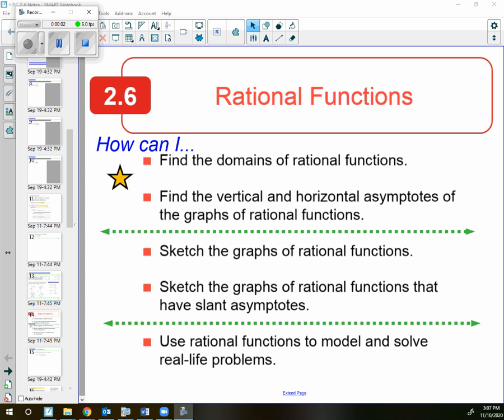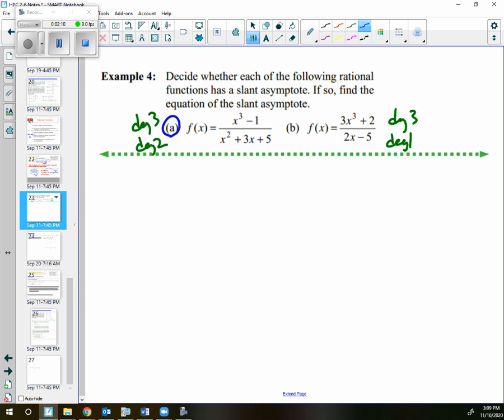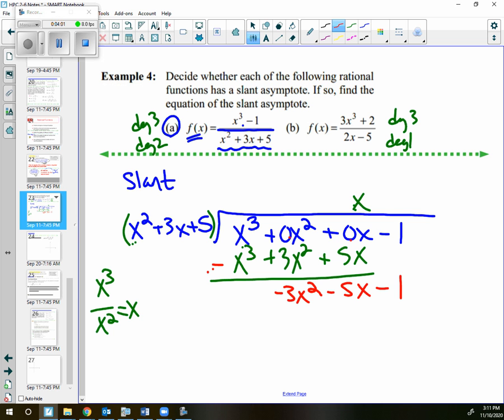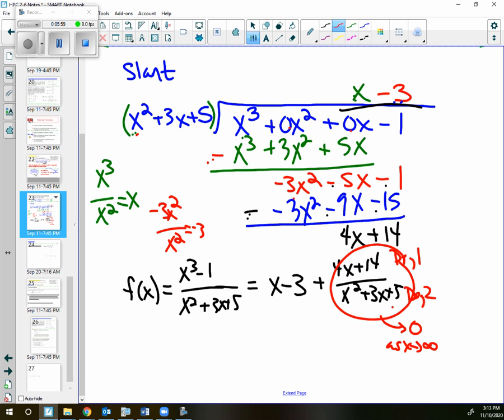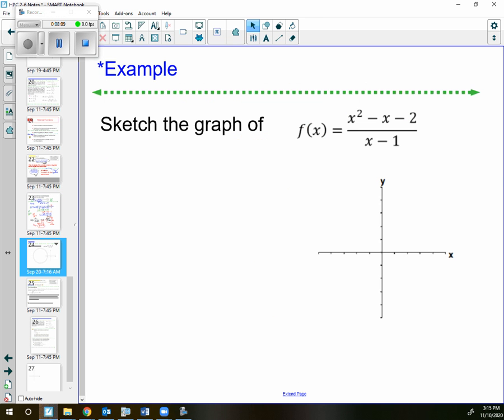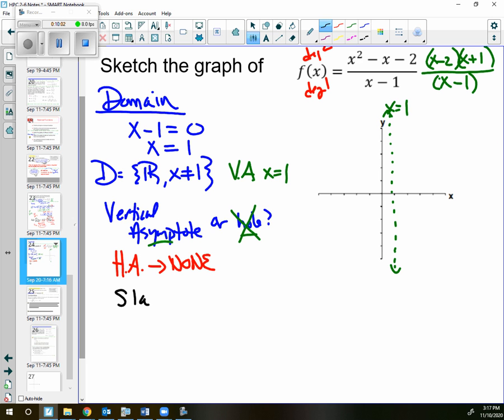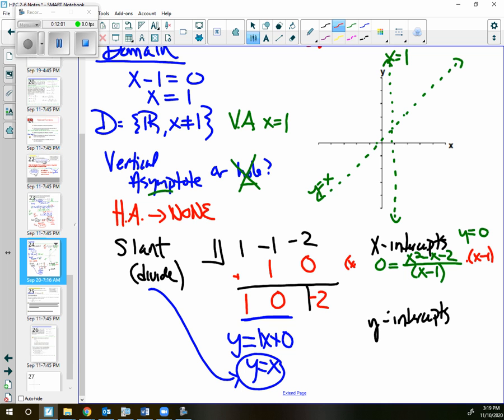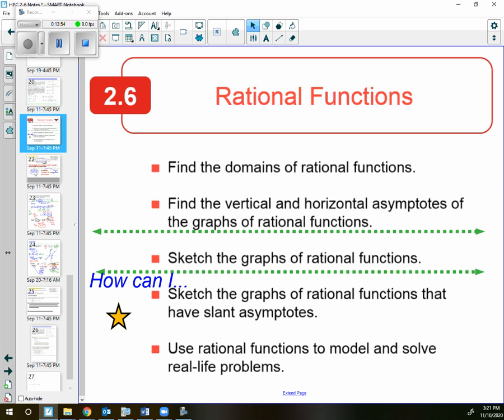HPC 2 6 Day 3 Part 1 Slant Asymptotes